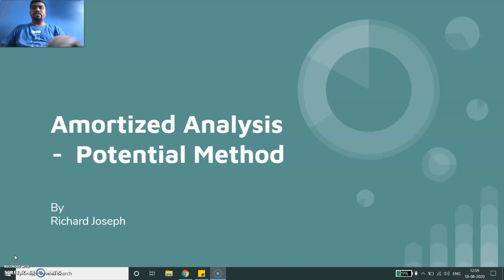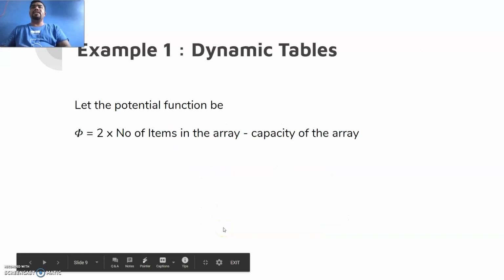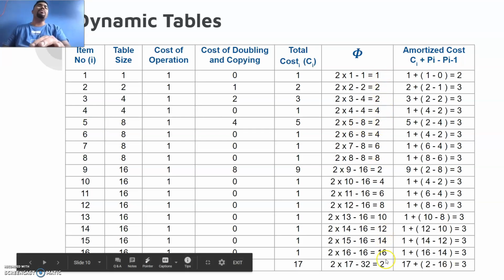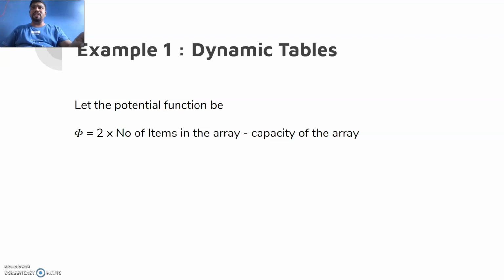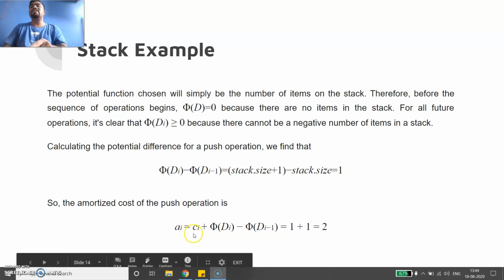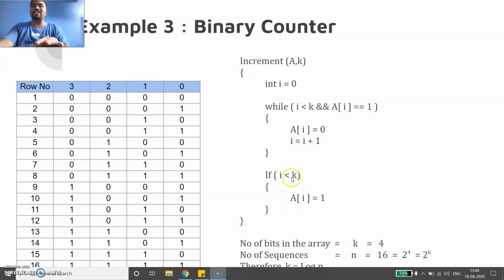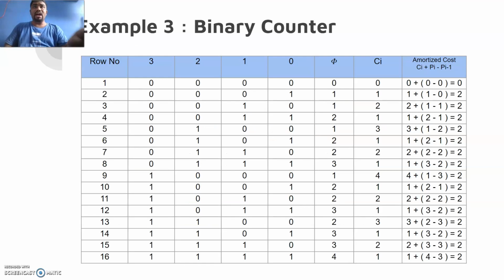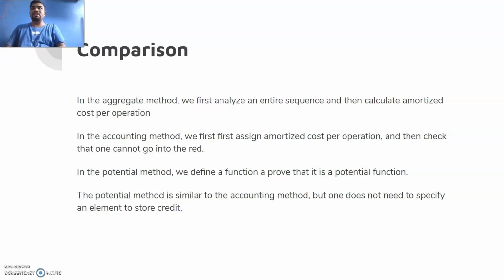Amortized Analysis Potential Method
- Dynamic Tables
- Modified Stack
- Binary Counter